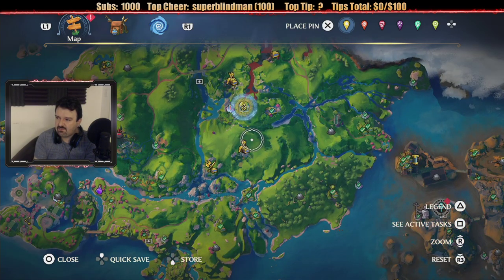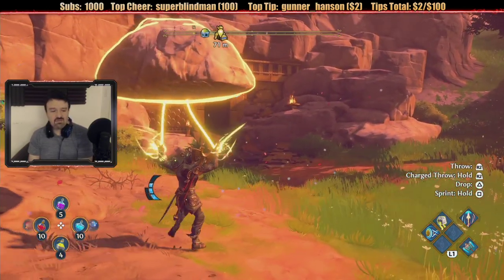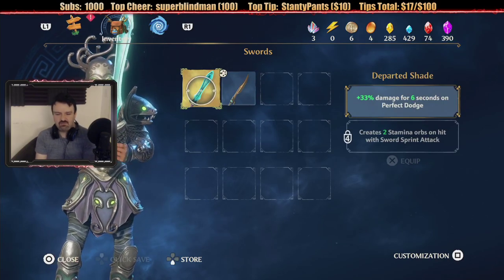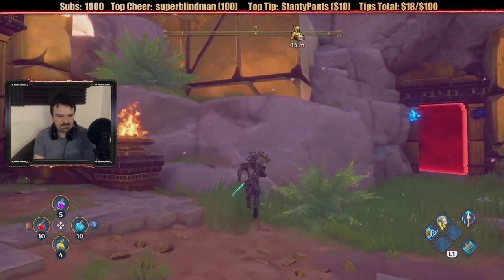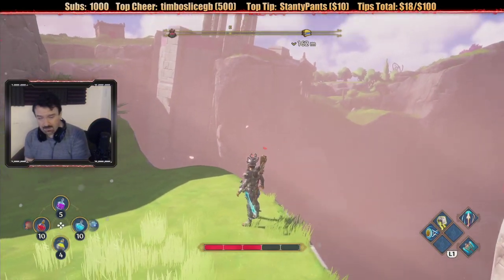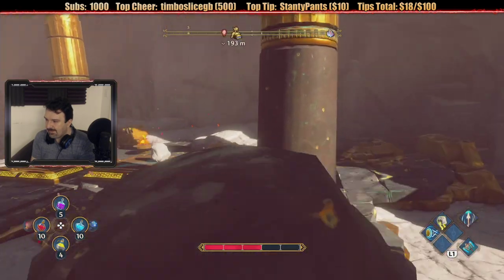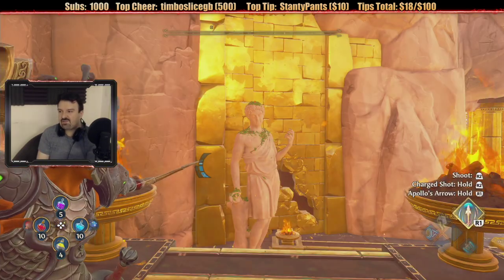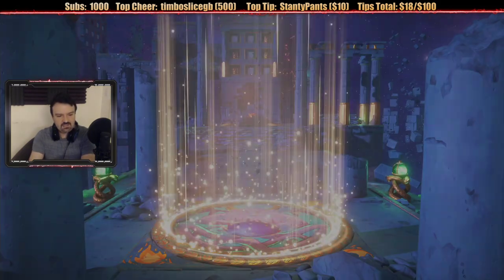Immortals Fenyx Rising playthrough pt9 - Into a Puzzle and Lava-Filled Gorge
This is my playthrough of Immortals Fenyx Rising on the PS5, with live commentary.